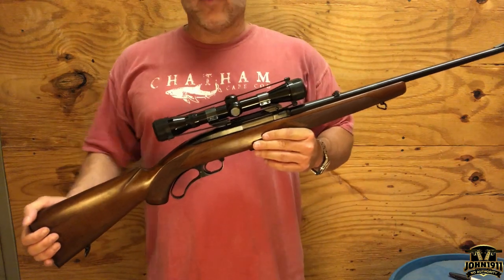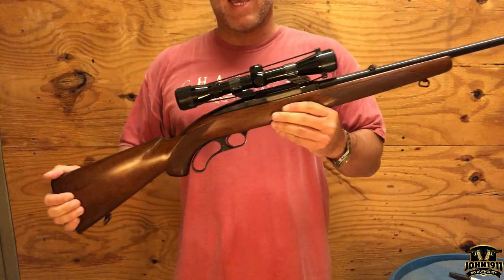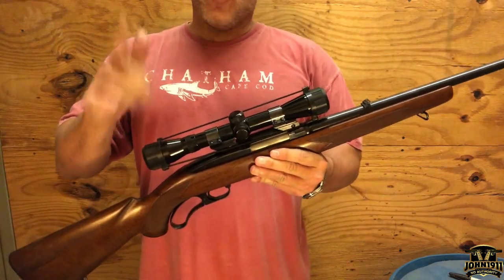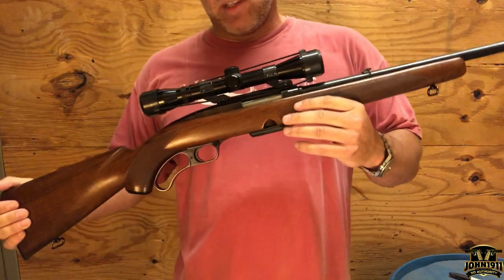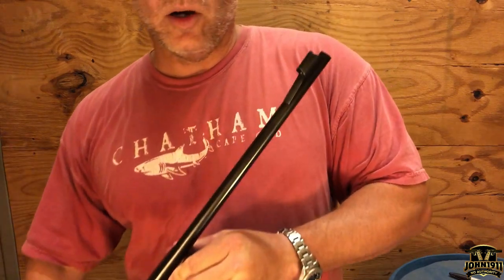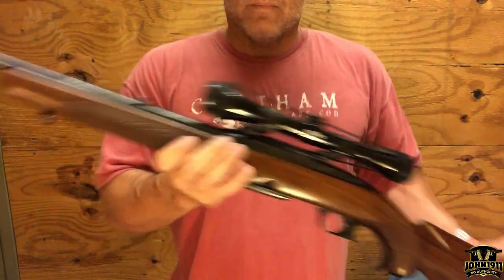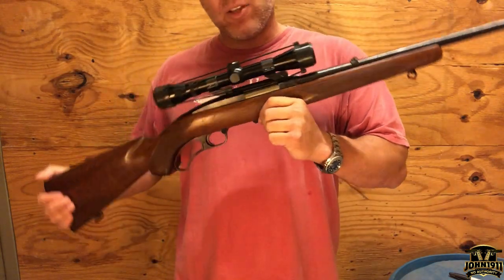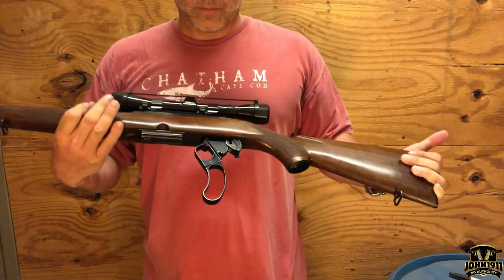SHS-43: Winchester 88 caliber 308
On this episode we are looking at the Winchester 88 that I would want to buy: 308. A caliber we already support. Here are the stats:

Make: Winchester
Model: 88
Date of manufacture: 1955 - first year of production.
Optic: Tasco Pronghorn
Iron sights w:bead.
1 magazine.
Capacity 3+1
Caliber: 308.
Sling swivels.
Butt Plate and pistol cap in very good condition.

If you wish to know more about this rifle, visit John1911.com.

Sincerely,
Marky